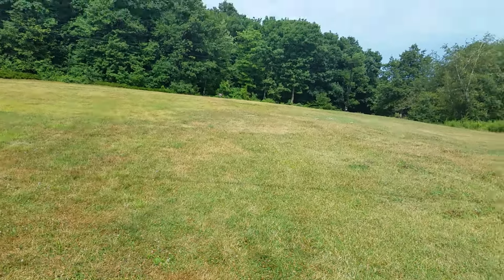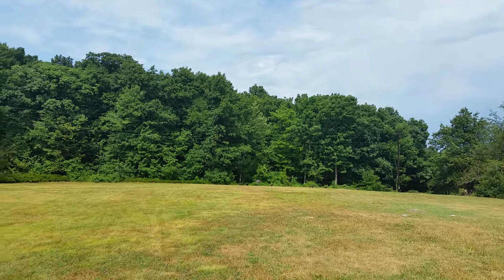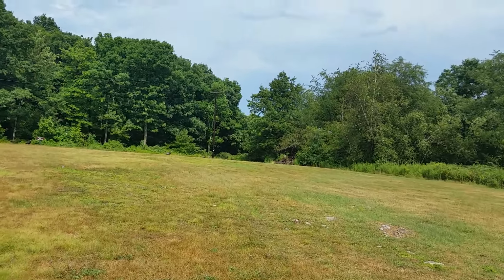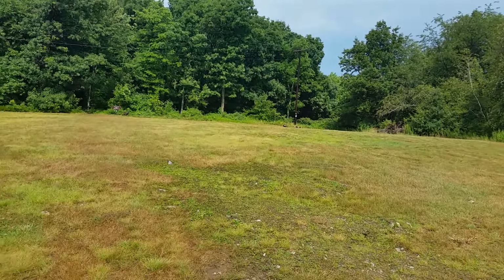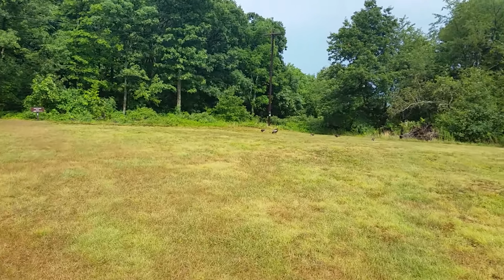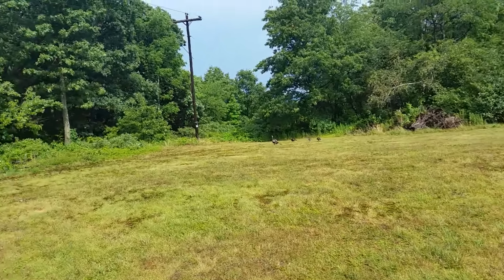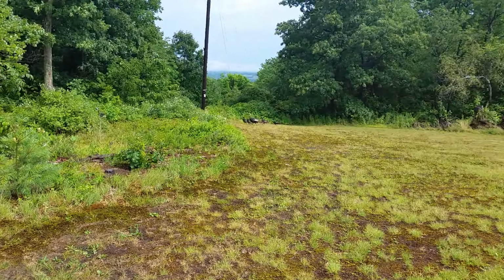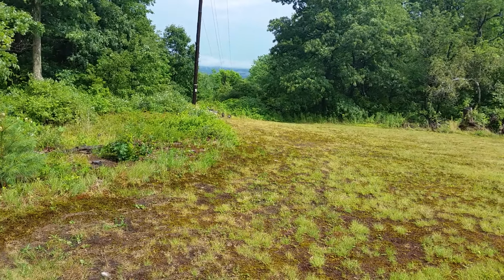Squarepeg's 2016 A.T. thru-hike. #51 - A Fowl sight on the A.T. - Wild Turkeys!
I gotta call fowl on this beautiful group of turkeys just hanging out and strutting their stuff along the Appalachian Trail!